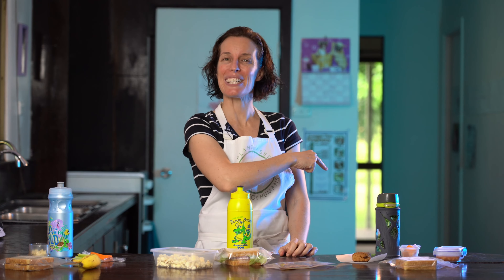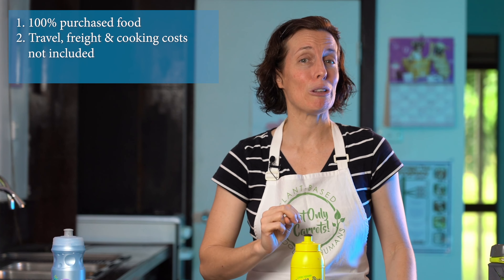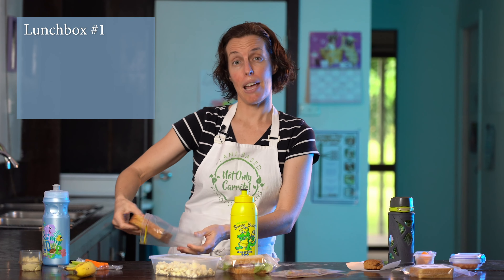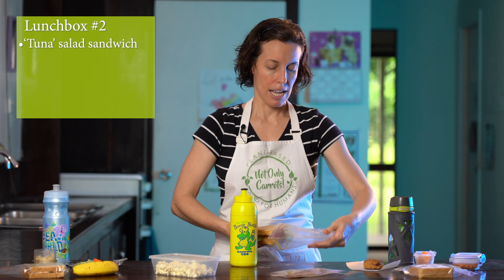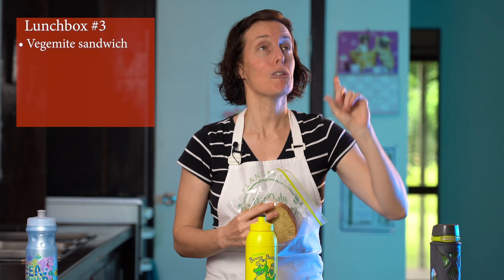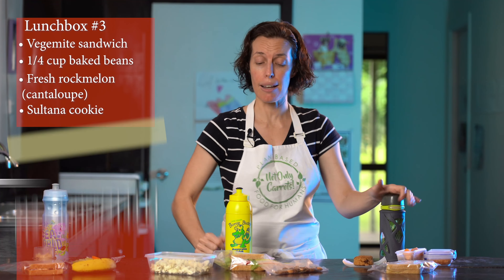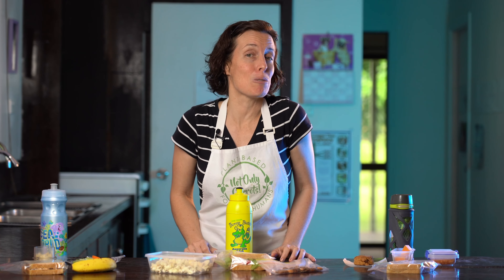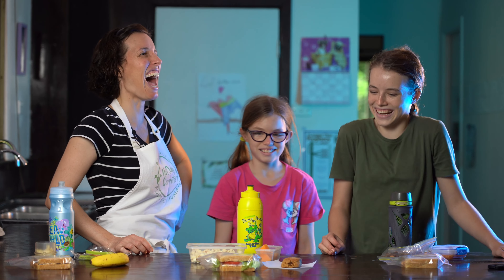50c Vegan Lunchbox Challenge | Not Only Carrots frugality collaboration with Under the Median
50c Vegan Lunchbox Challenge | Not Only Carrots frugality collaboration with Under the Median